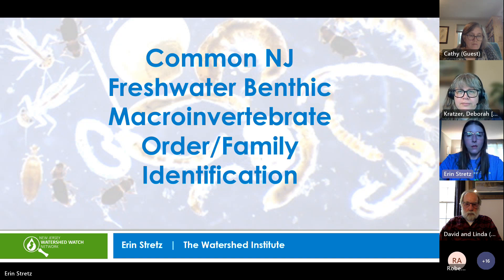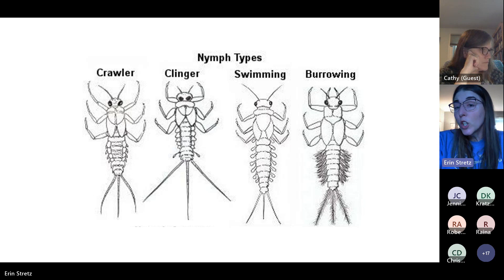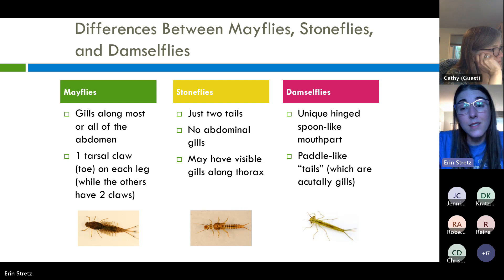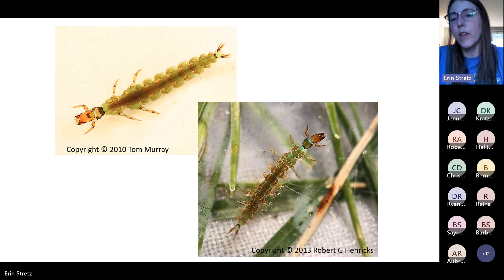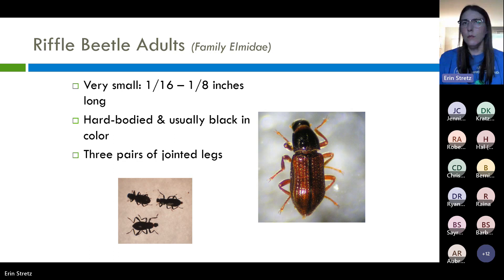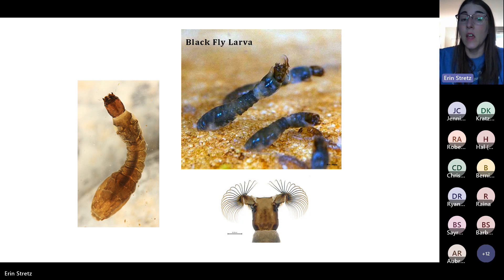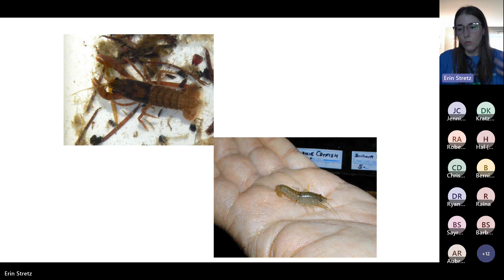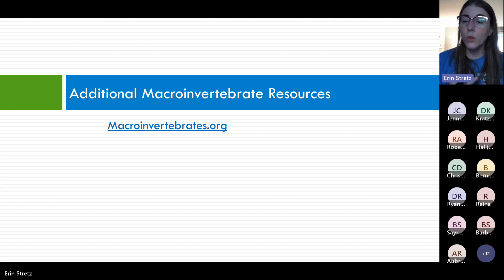Stream School Day 3: Common NJ Freshwater Macroinvertebrate Identification (Spring 23)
With Erin Stretz (The Watershed Institute)
Identification tactics for common New Jersey freshwater macroinvertebrates, recorded in May 2023 for volunteers of the Sourland Conservancy and Foodshed Alliance